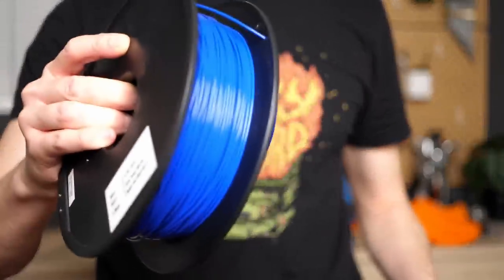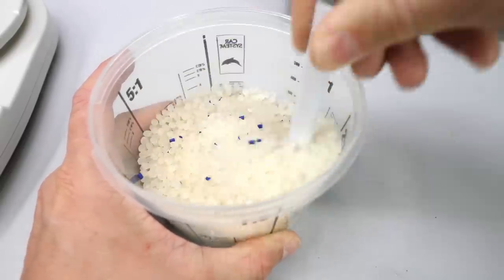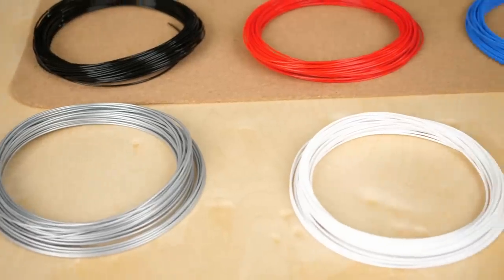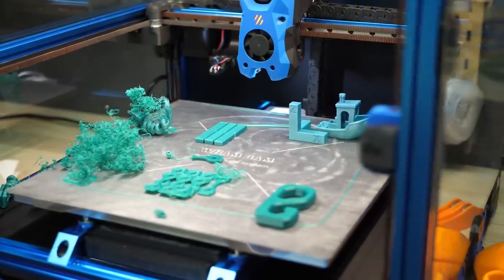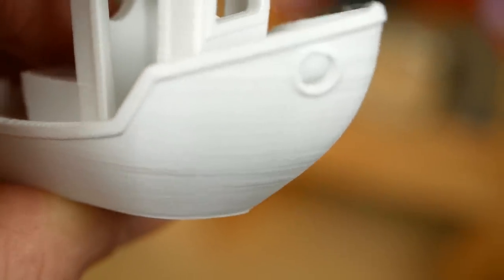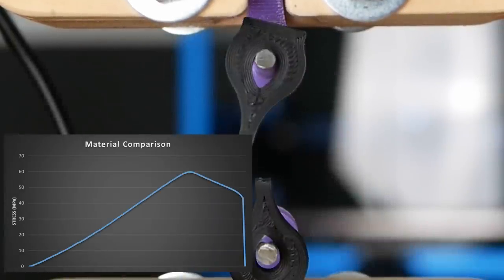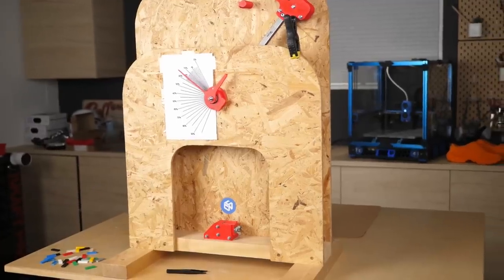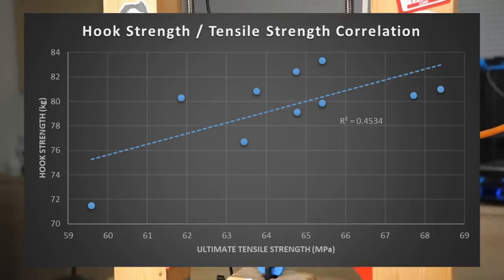Myth Busting: Color vs Strength in PLA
Does the filament color change the strength of your 3D printed parts? I printed and tested over 100 samples from 10 different filament colors to answer that question!

⚙ My gear:
🎥 CAMERAS & LENSES
30mm f2.8 macro - Great Macro Lens (80% of my videos)
10-25mm f1.7 - Awesome Lens
12-35mm f2.6 - Great Allround Lens
14-140mm f3.5-5.6 - My go-to travel Lens
25mm f1.4 - Nice prime for photography
🎙AUDIO

Chapters
00:00 Introduction
01:40 How Filament is Colored
03:20 Test Setup
06:38 Sponsor
08:09 Tensile Tests
09:03 Ductility
09:49 Layer Adhesion
10:43 Impact Test
11:43 Hook Test
12:47 Annealing Test
14:37 Conclusion